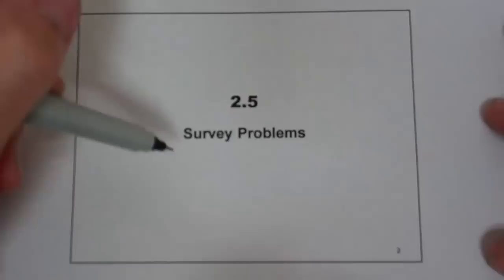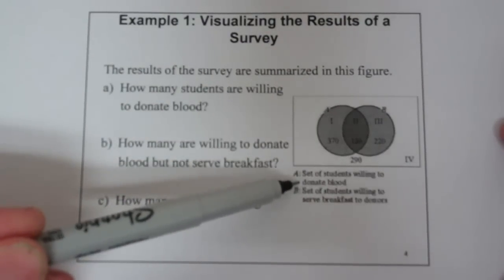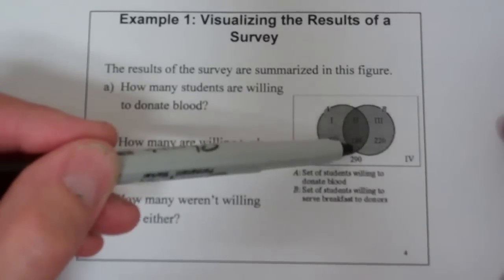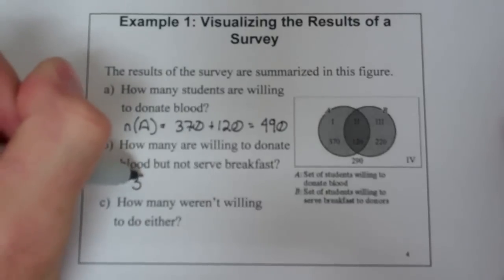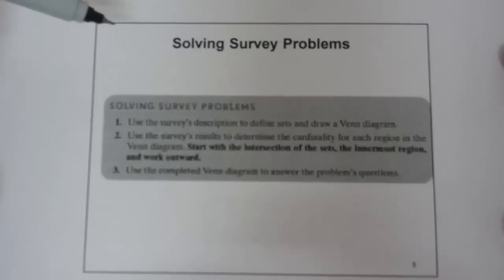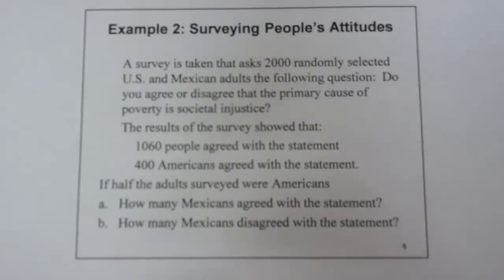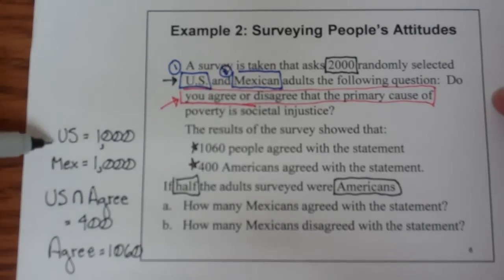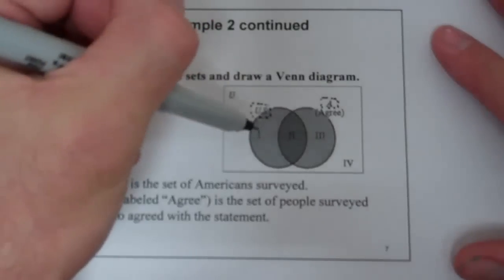Using Sets to Answer Survey Questions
section 2.5 from Blitzer's "College Mathematics" covering the use of sets and Venn diagrams to display survey results and answer questions regarding the regions.